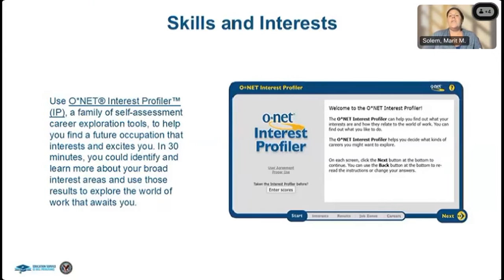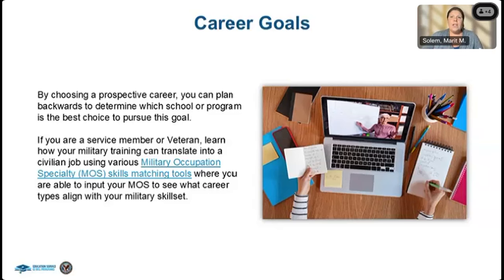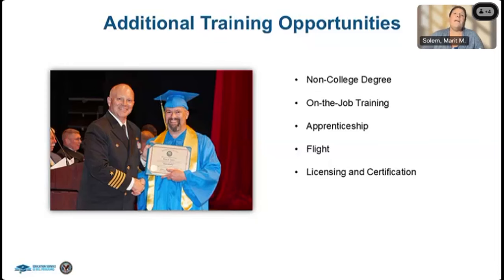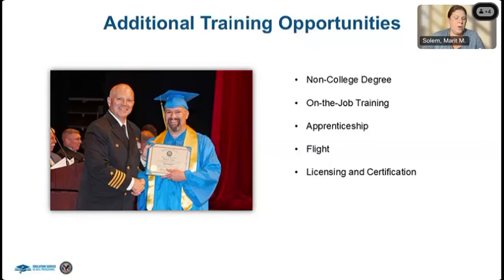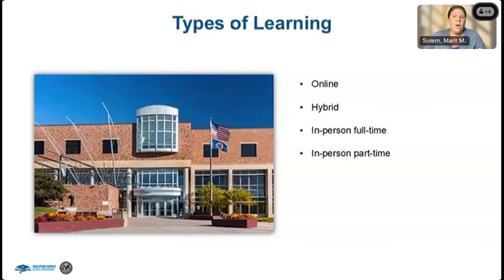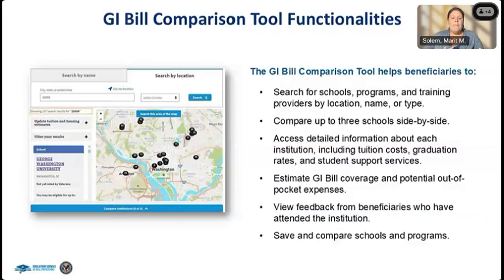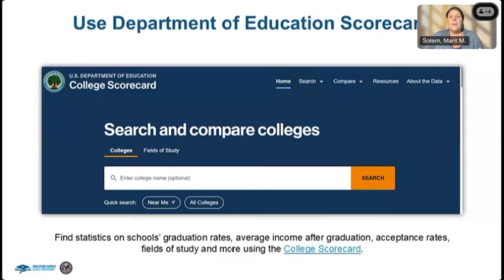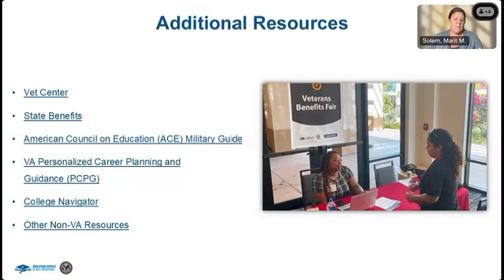Choosing Your Education Pathway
Are you a student Veteran looking to explore your educational opportunities and make informed decisions about your academic journey? The Choosing Your Education Pathway webinar will guide you through the various educational pathways, VA education benefits, and available resources. You'll learn about effective career planning strategies and how to maximize your GI Bill benefits. The "Choosing Your Education Pathway Webinar" was hosted by Education Service under the U.S. Department of Veterans Affairs.